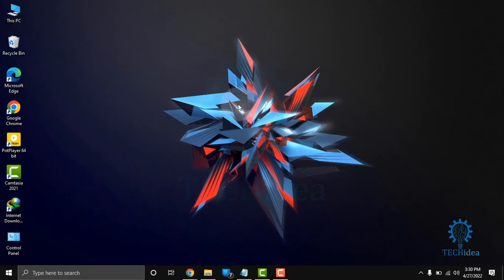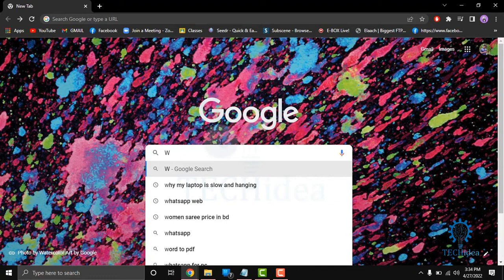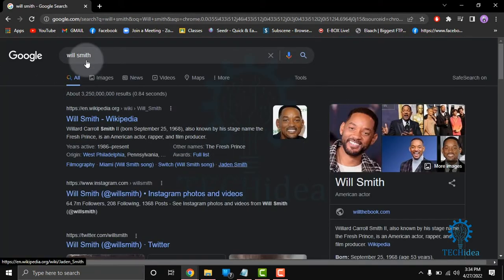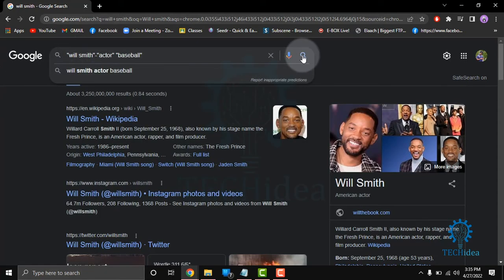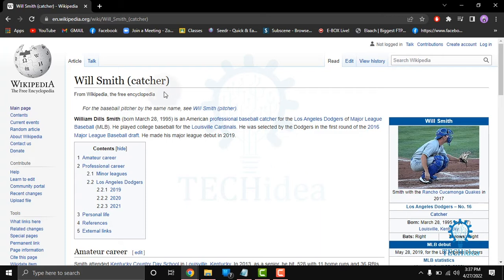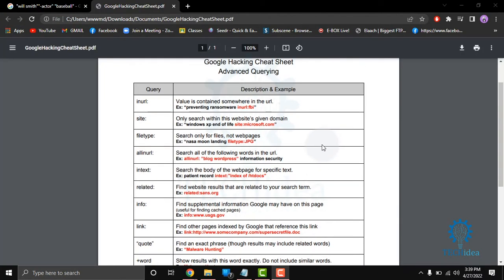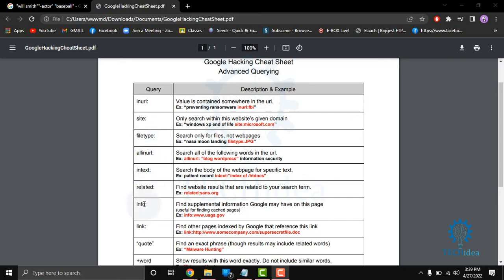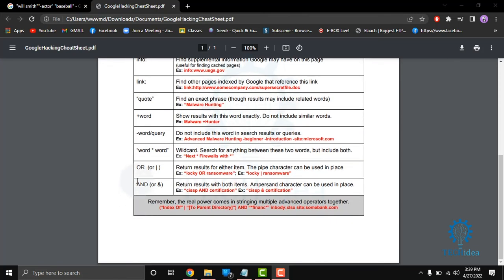How to Use Google Dorks 2025 [New Method] (Quick & Easy Guide)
How to Use Google Dorks